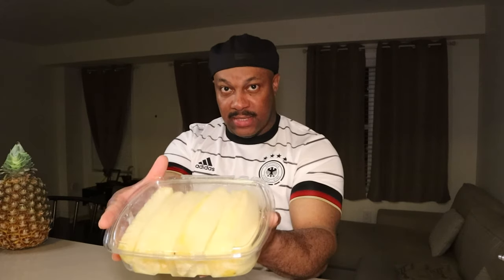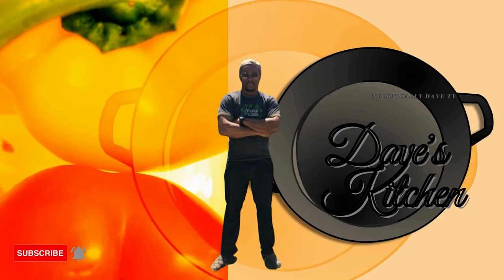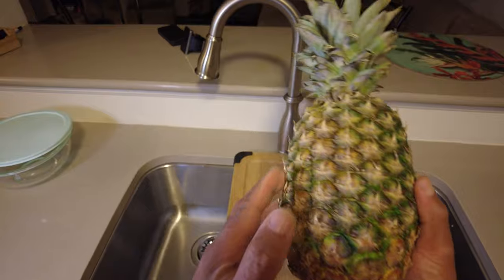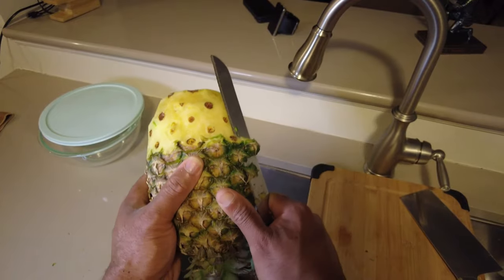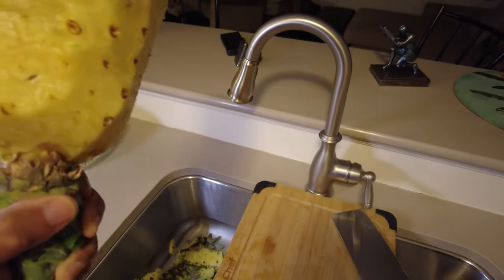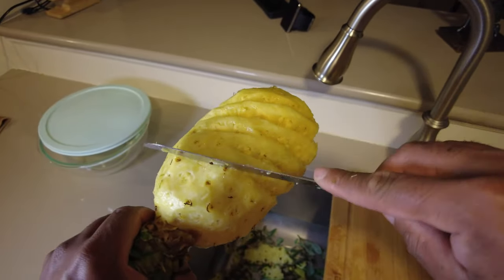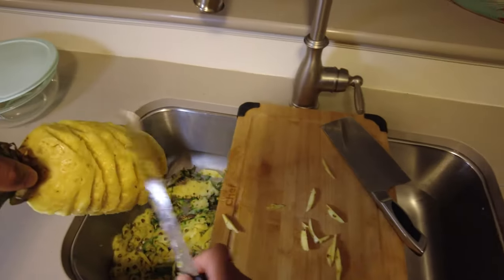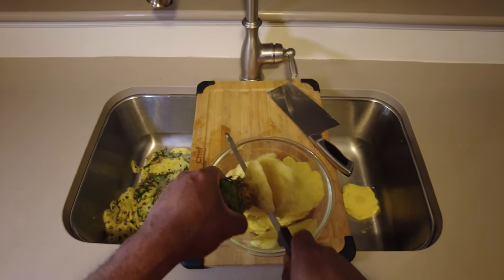Cutting Juicy Pineapple Into Star Shapes🍍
How to slice pineapple into star shapes. No previous experience required.

⏰TIMESTAMPS⏰
00:00 Introduction
00:38 Top 3 Health Benefits
00:50 This is how I do it